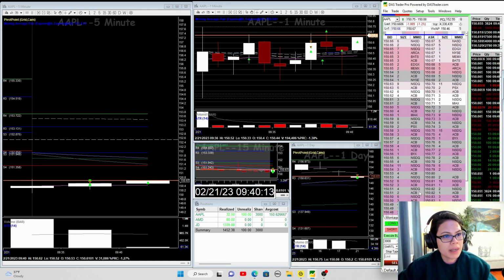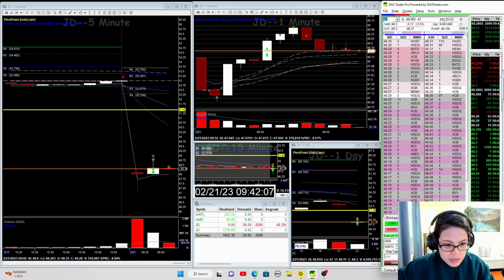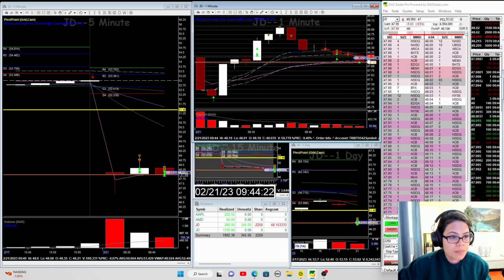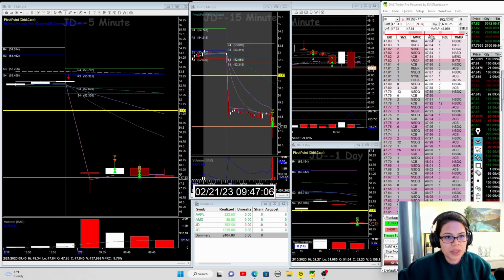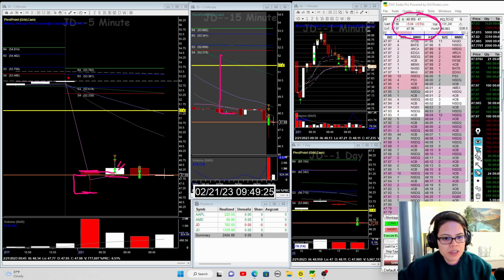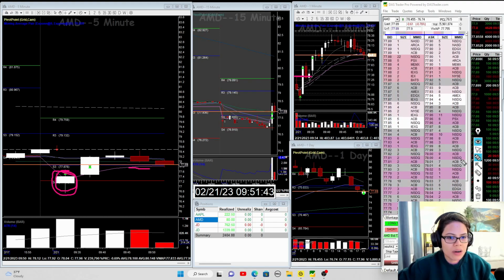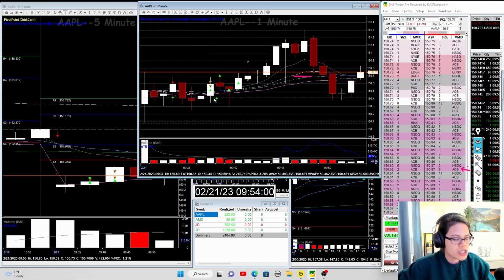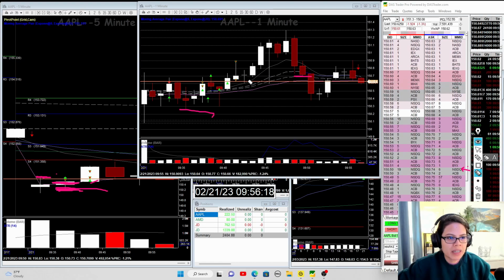100% accuracy using opening range breakout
2400 in 15 minutes